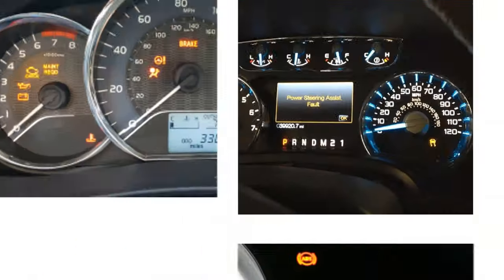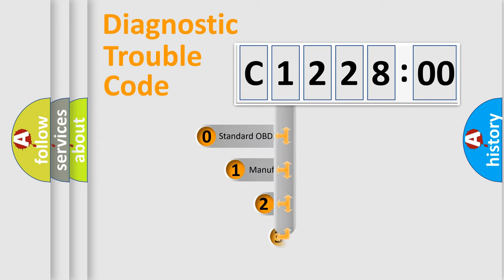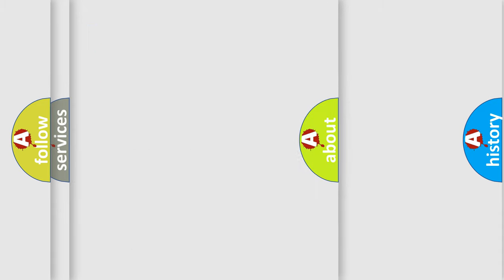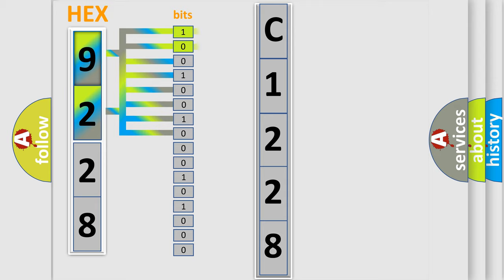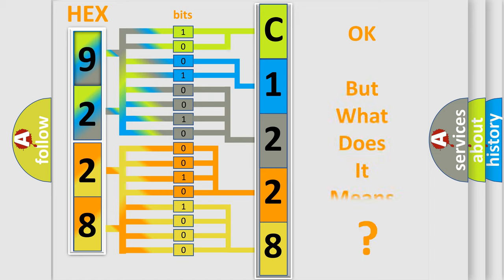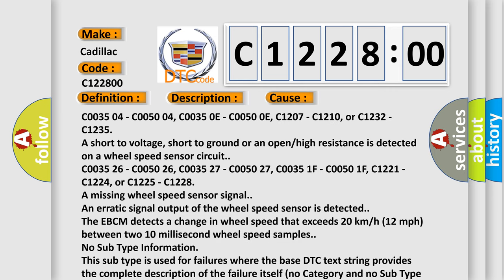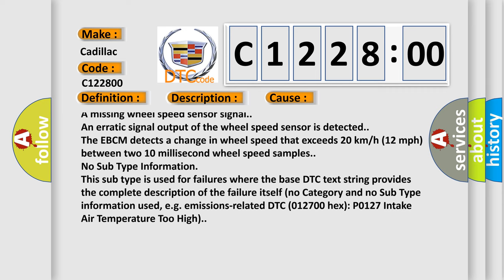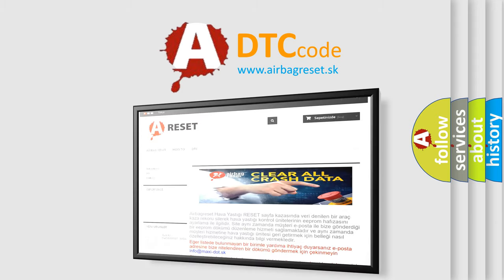DTC cadillac C1228-00 Short Explanation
Contents:
0:21 Basic DTC analysis according to OBD2 protocol standard.
1:48 Insight into programming
2:58 A diagnostically understandable description of the Diagnostic Trouble Code
3:05 Basic error definition

Make:
Cadillac
Code:
C1228 00
Definition:
Right Rear Wheel Speed Sensor Circuit Performance
Description: